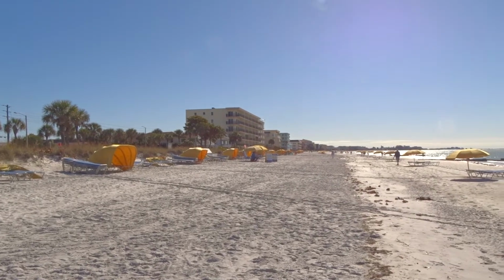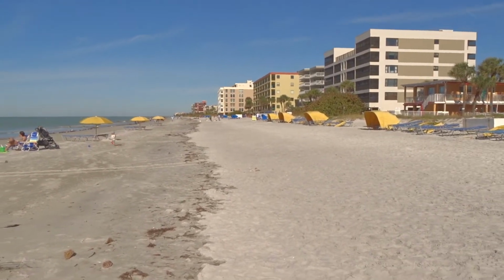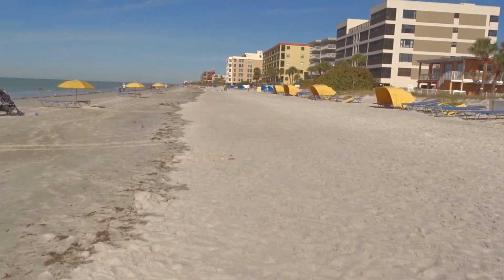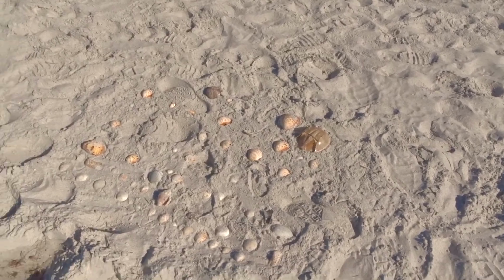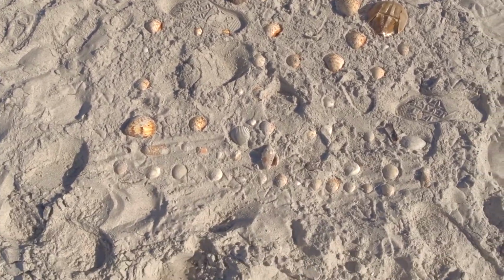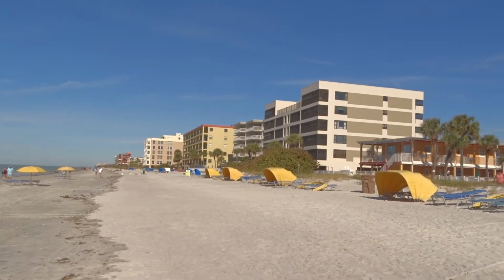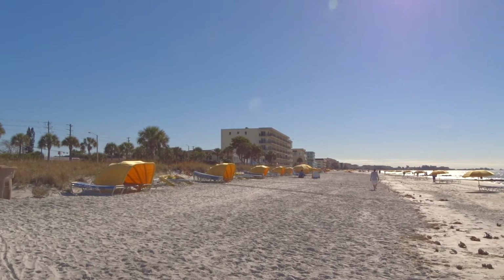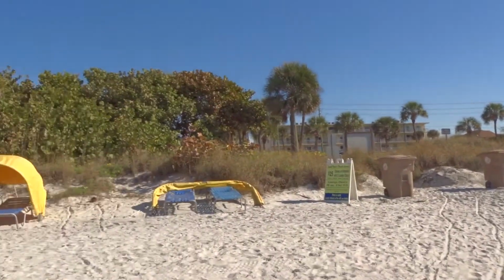5 Beach Profile Wrap up